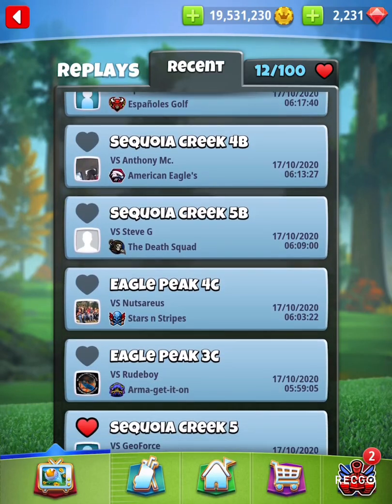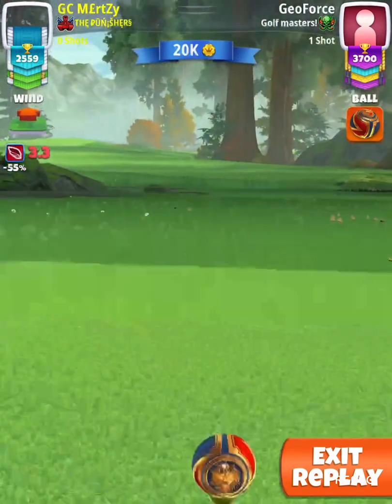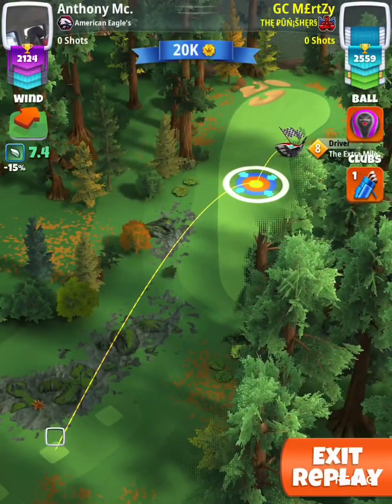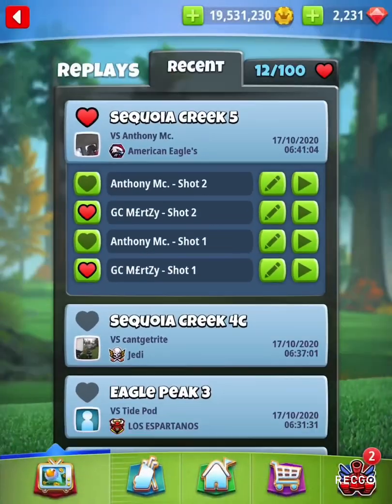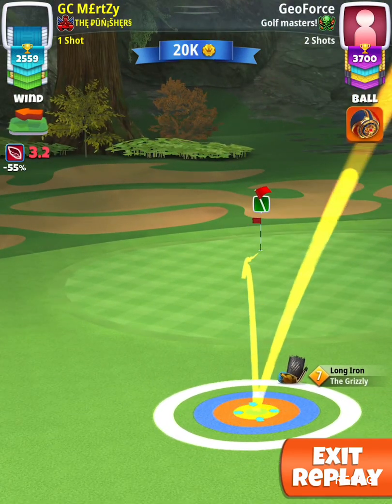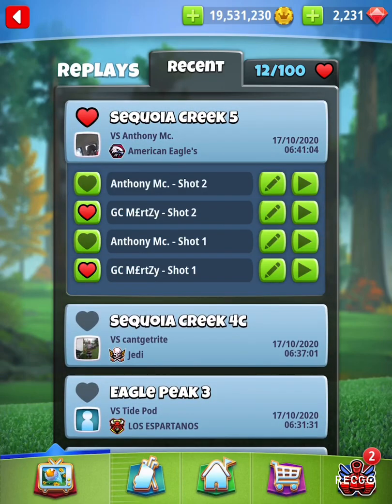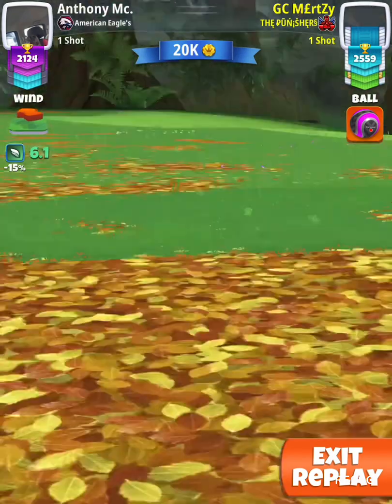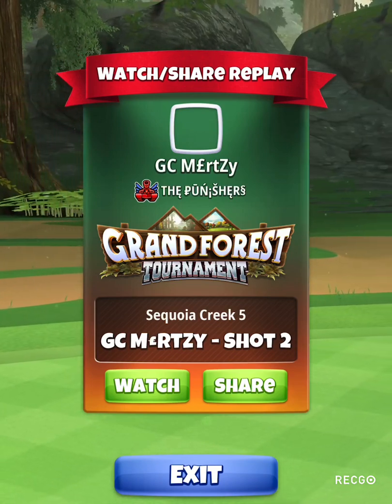GOLF CLASH 🌲 GRAND FOREST [PRO] H6 “EM/ZERKER/GRIZ ALBY APPROACH” 💥